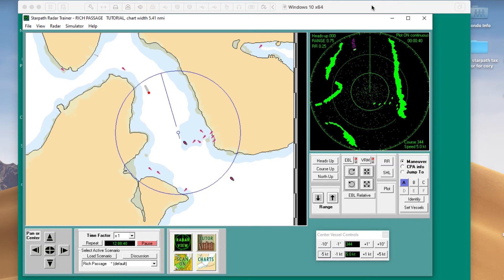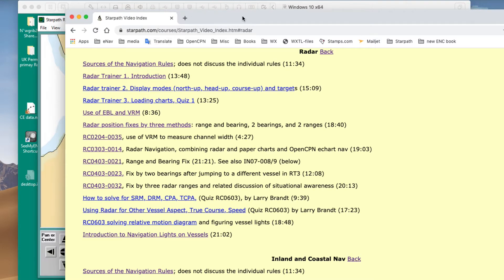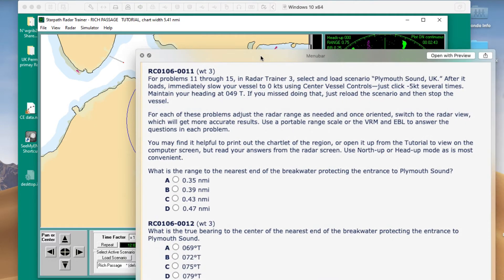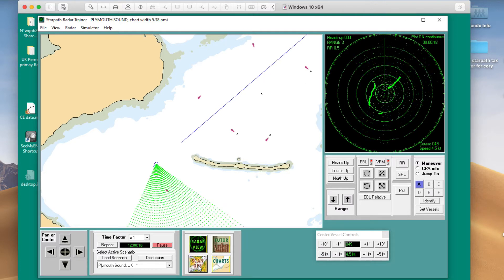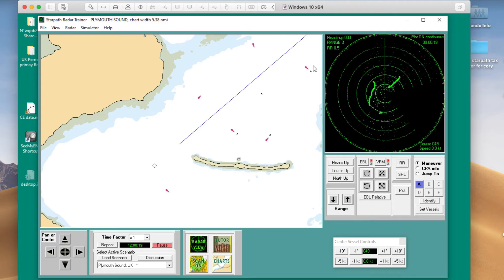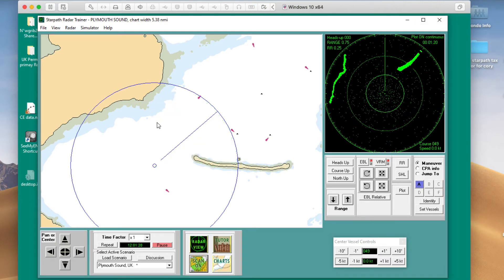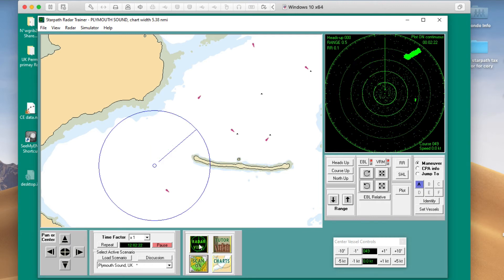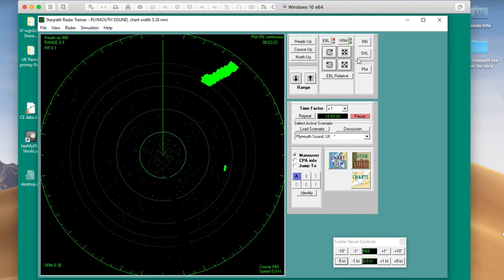Radar Range and Bearing Measurement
We use variable range marker (VRM) and electronic bearing line (EBL) to measure the range and bearing to a radar target in head-up mode. Then we use the vessel heading to convert that bearing to a true bearing.  This is part of Quiz 1 (RC0106) in our online Radar Course, seen
The Starpath Radar Trainer simulator for Windows computers is available